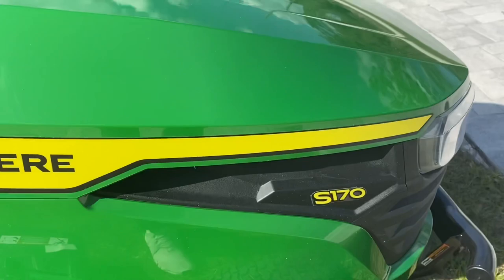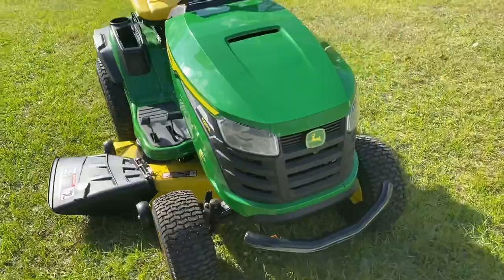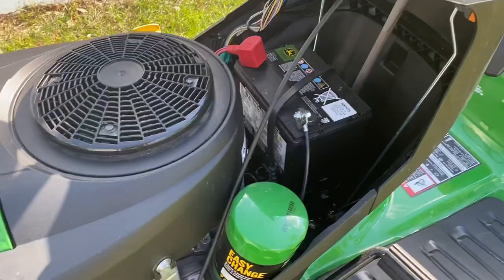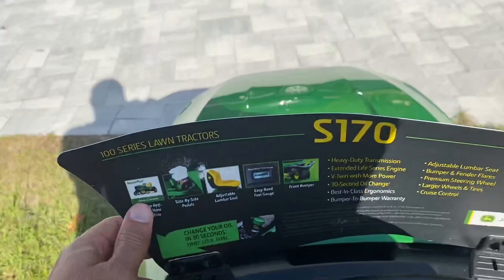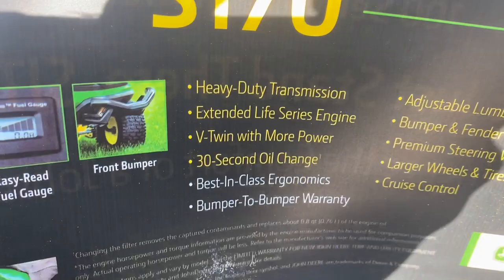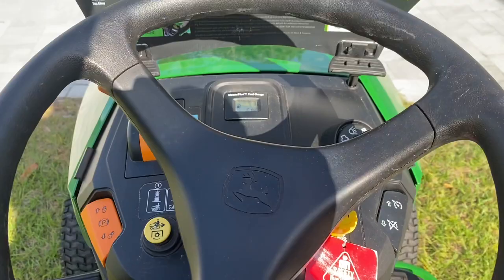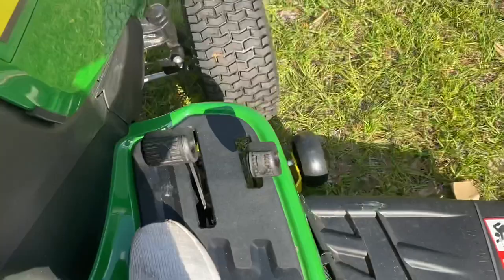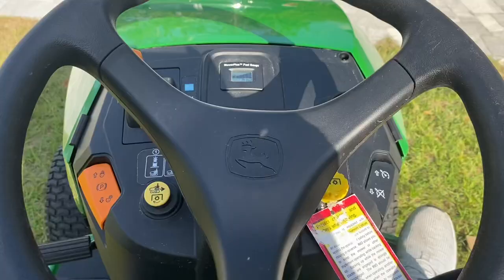John Deere S170 Lawn mower Review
YouTube review of a 2021 John Deere Lawn tractor with 24HP Briggs and Stratton Engine. K46 heavy duty transmission and 22” rear Tires.